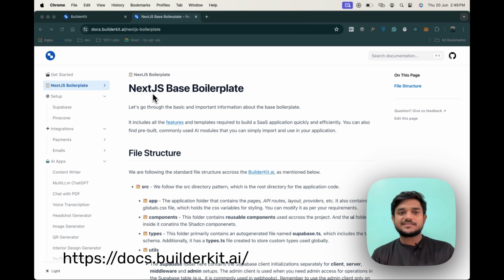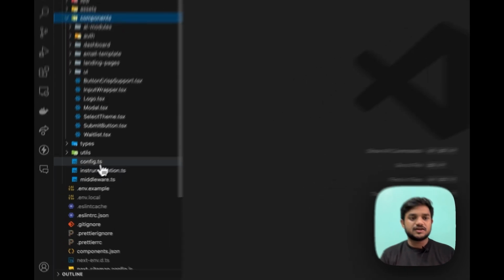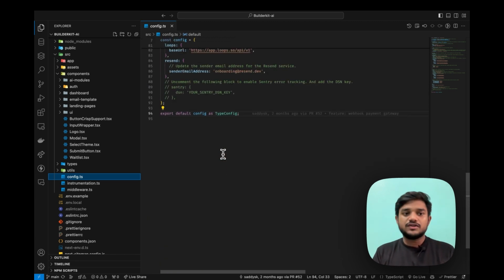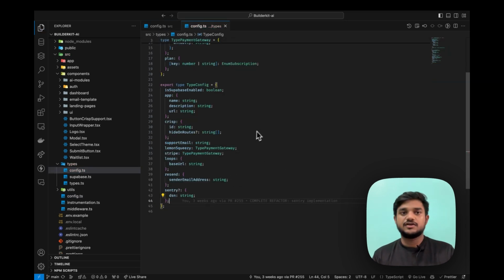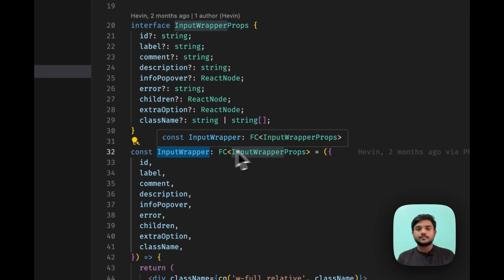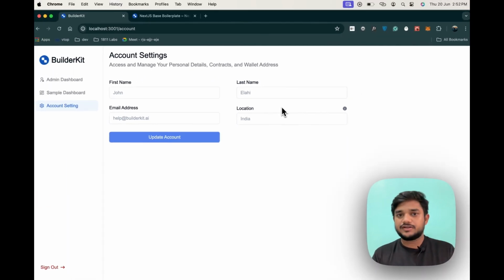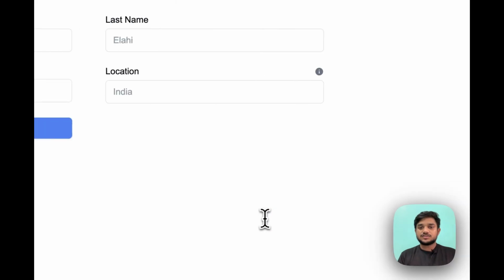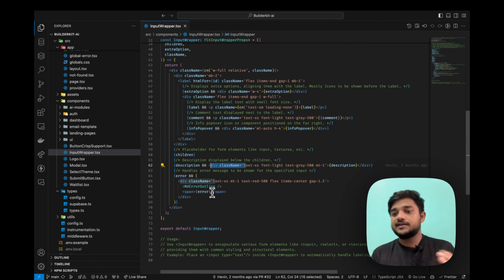BuilderKit Code Walkthrough